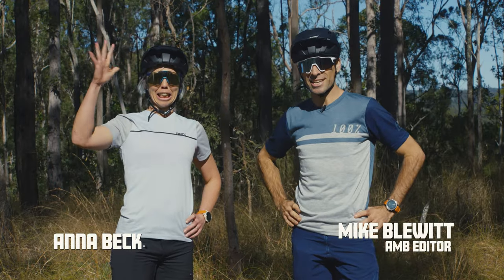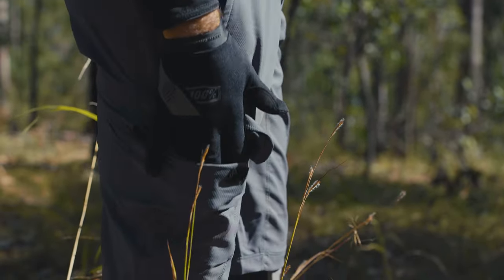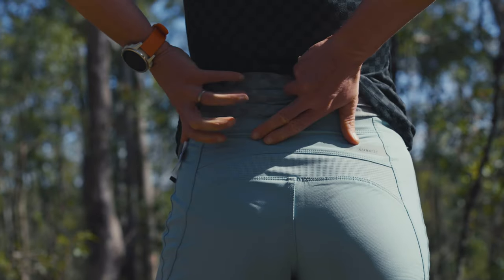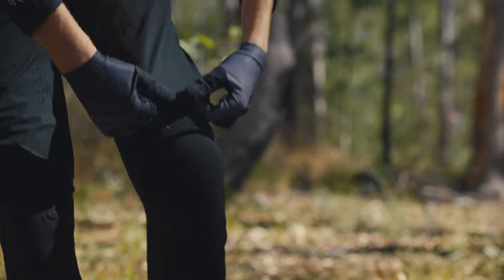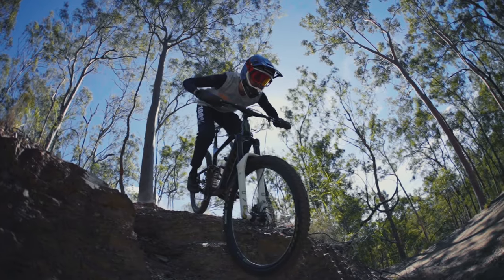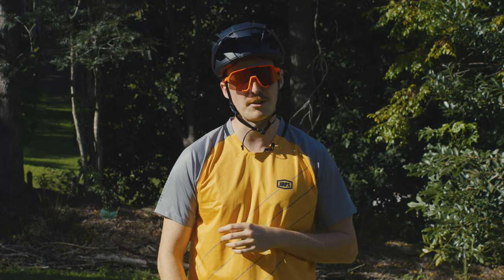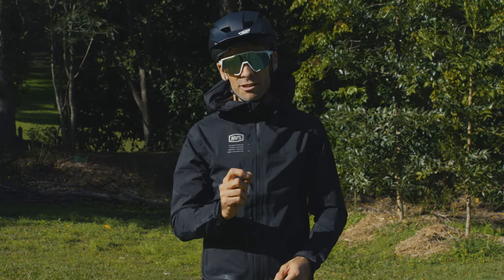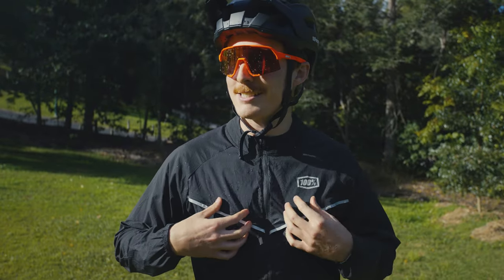TESTED: 100 Percent clothing, helmets, eyewear, protection and more ridden and tested by AMB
100 Percent are at the top of their game, with a wide range of equipment for just about any mountain biker. We tested a wide range of the latest gear from 100 Percent, including their downhill and enduro clothing, trail and full-face helmets, goggles and eyewear, men's and women's trail clothing, protection and rainwear.

Here's our take on all the equipment, or skip through to what you're looking for:
0:00 - Video start
0:19 - G'day! Our introduction
0:31 - 100 Percent men's Airmatic range
1:43 - 100 Percent women's Ridecamp range
2:52 - 100 Percent men's Ridecamp range
3:53 - 100 Percent men's Celium range
5:12 - 100 Percent women's Airmatic range
6:39 - 100 Percent Altis trail helmet
7:56 - 100 Percent Surpass knee and elbow guards
8:57 - 100 Percent Teratec Plus knee and elbow guards
10:09 - 100 Percent Ridecamp knee and elbow guards
11:07 - 100 Percent Aircraft Composite full-face helmet
12:11 - 100 Percent R-Core Concept DH/Enduro jersey
13:07 - 100 Percent R-Core DH pants
13:52 - 100 Percent Racecraft goggle
14:40 - 100 Percent sunglasses overview
15:05 - 100 Percent S3 sunglasses
15:44 - 100 Percent Hypecraft sunglasses - superlight!
16:56 - 100 Percent Speedcraft sunglasses
18:13 - 100 Percent Hydromatic waterproof Jacket and Shorts
20:21 - AMB's patent-pending waterproofness test on the Hydromatic
20:58 - 100 Percent Corridor Stretch Windbreaker
21:50 - AMB's patent-pending waterproofness test on the Corridor Stretch